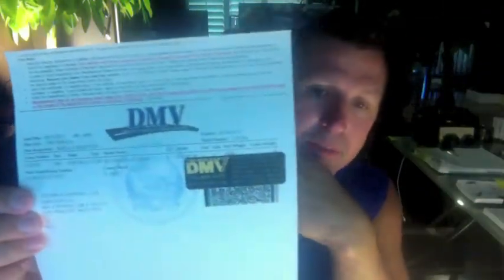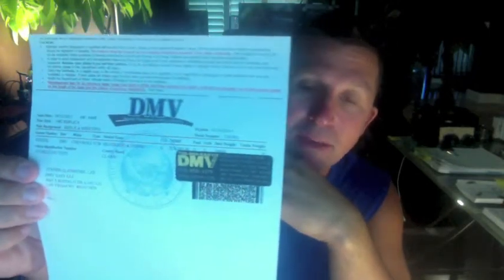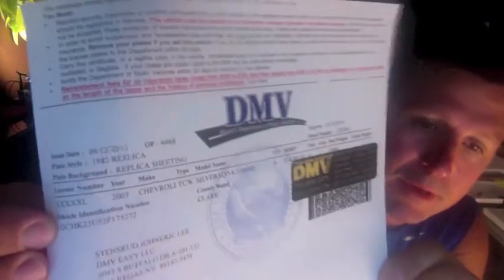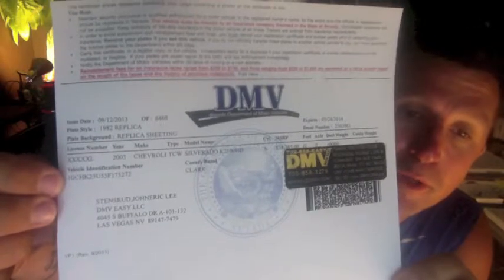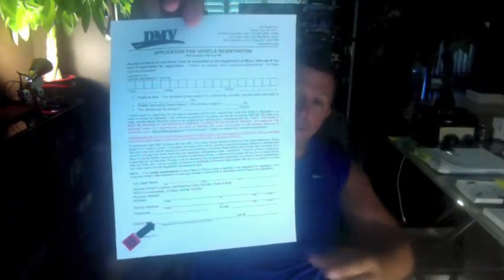DMV Made Easy Training Part 4